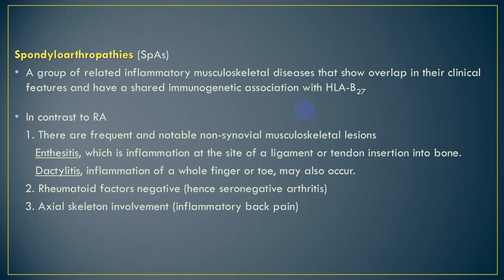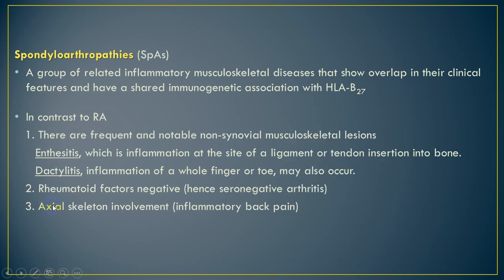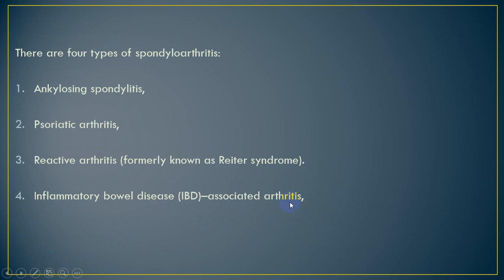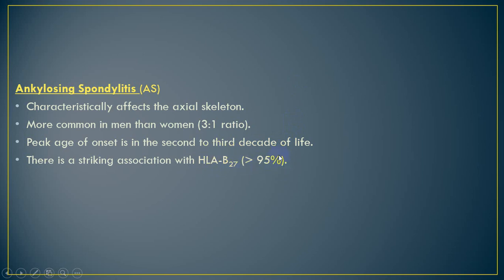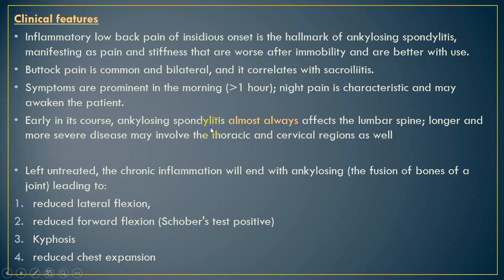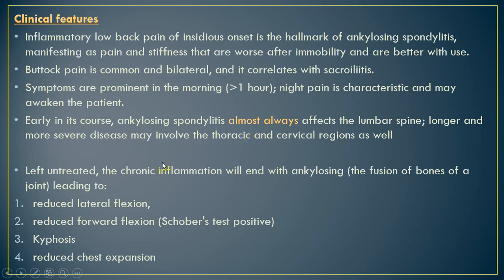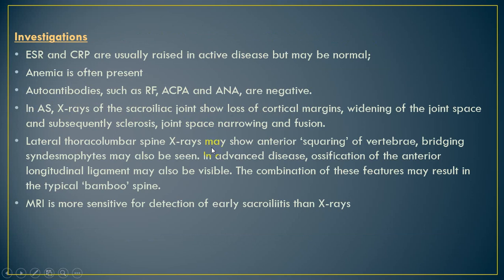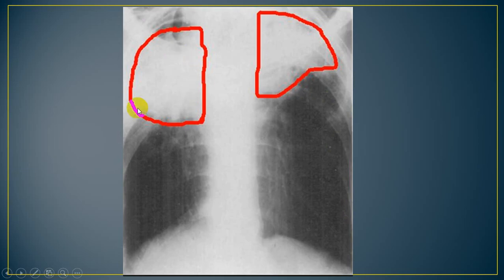محاضرة علمية(المرحلة الخامسة / الباطنية / مفاصل /Seronegative Spondyloarthritis)الجزء1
.م.د عمر منصب كاصد